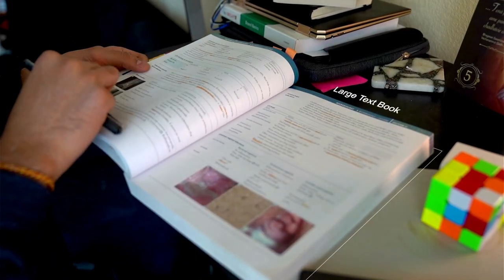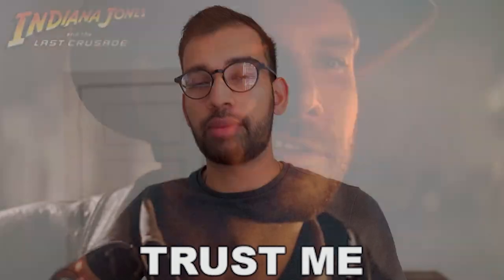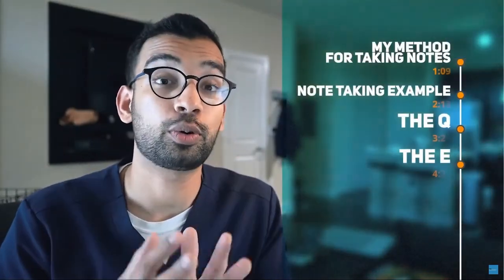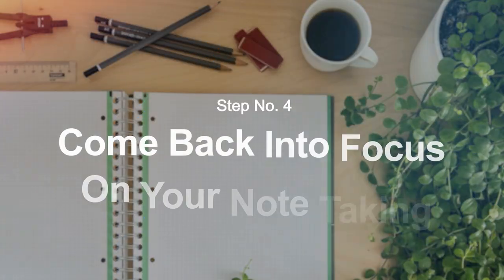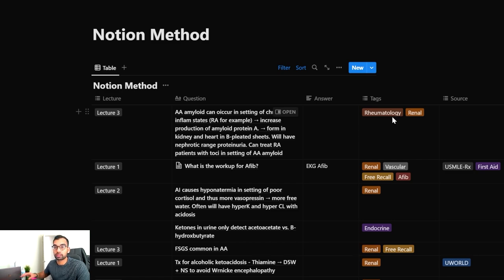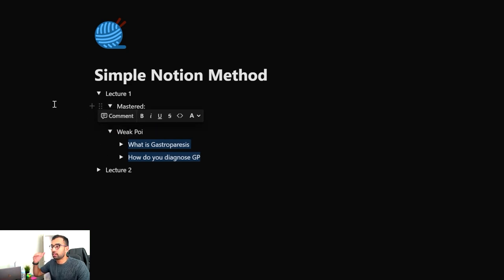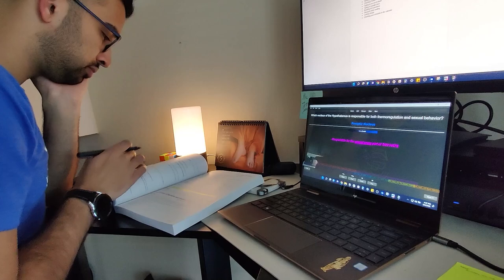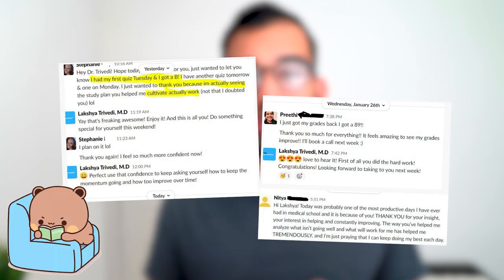EASIEST Way To Take Notes From A Textbook [Step-By-Step]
Want to know the best way to learn from a textbook? This can be a great way to make sure you understand the material and can focus your attention on key points. This video will show you how to take effective notes from a textbook so that you can get the most out of your reading.

00:00 Introduction
00:33 Rethink How You Take Your Notes
01:39 Do One Task At A Time
02:49 Mark On Notable Topics/Ideas
07:46 Come Back Into Focus On Your Note Taking
10:00 Notion Method
14:03 Give Yourself A Timer For Each Phase
16:06 Come Back To Your Notes And Your Review Process